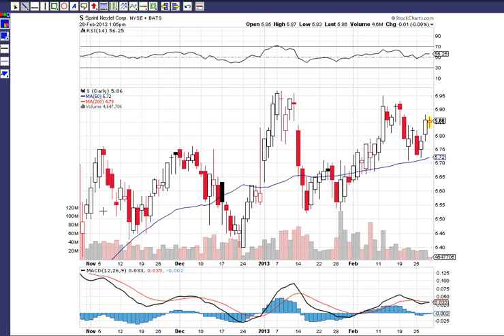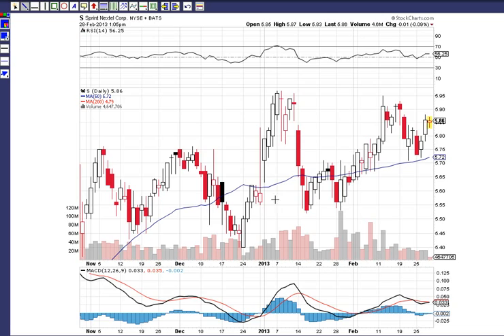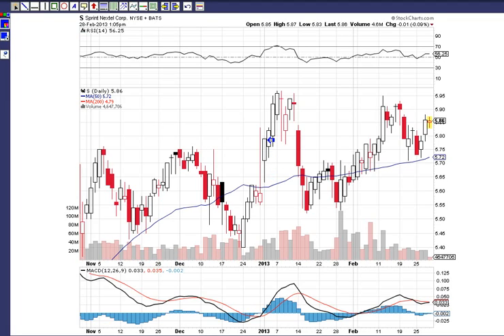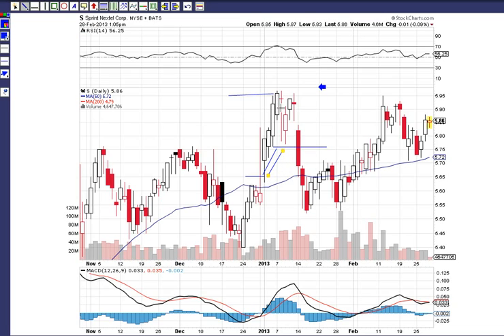basic candle stick explanation and the stair step method.